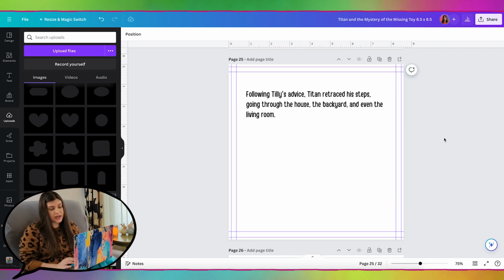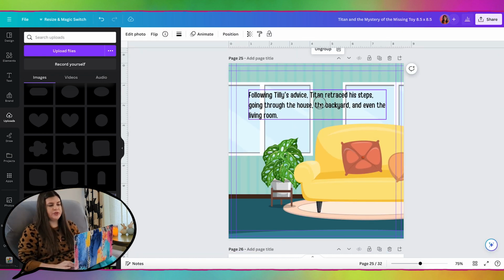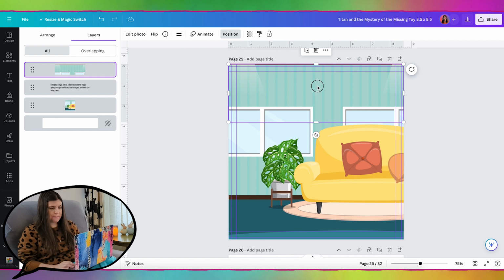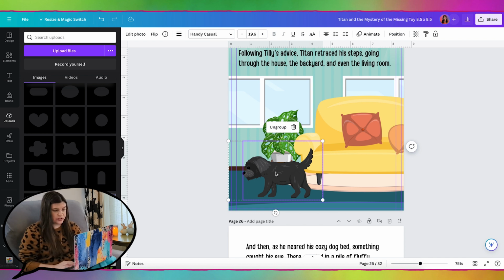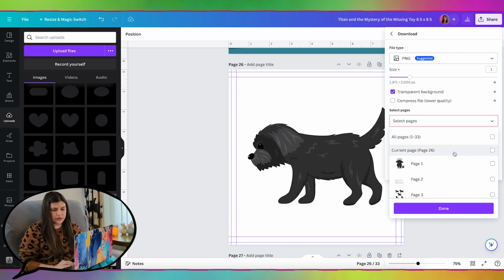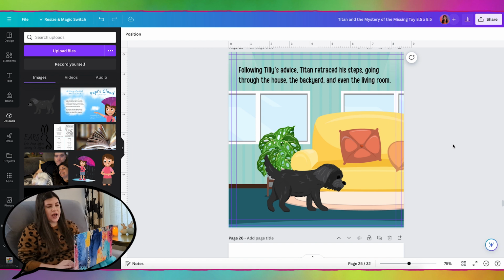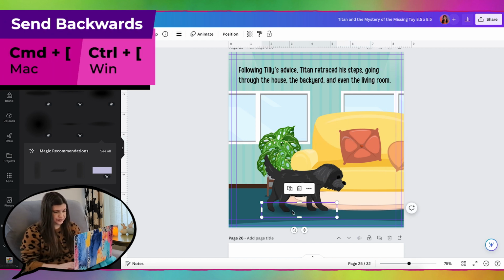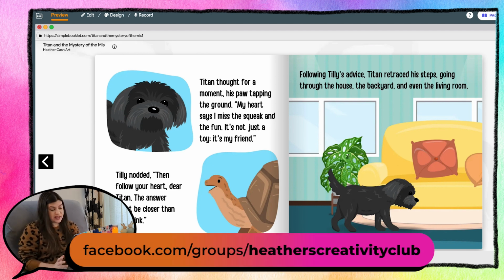What would you have done differently?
Welcome back to my series, Cover to Cover - Canva Edition! In this series, I'll be documenting my process of creating a children's book for my client, using Canva elements.

Thank you to my client, Karen Copeland, for allowing me to use this project for my videos! You can find her books (including her other Titan books) here:

Also, remember, this is an actual copyrighted book. The purpose of this series is for me to share my process with you. When you create your own children’s book, you’ll need to come up with your own unique layouts.